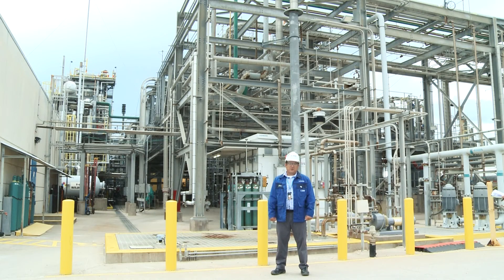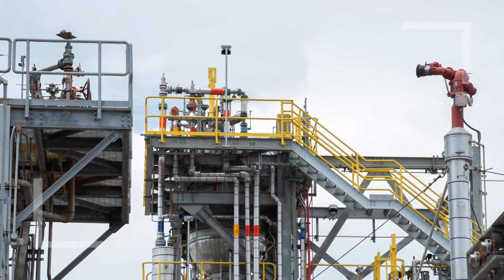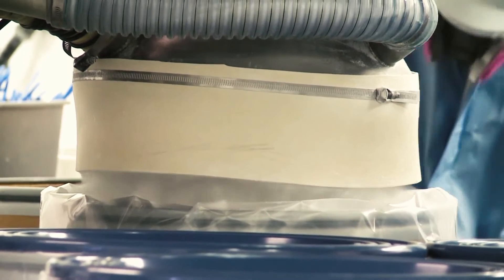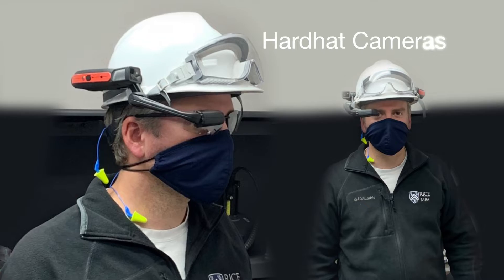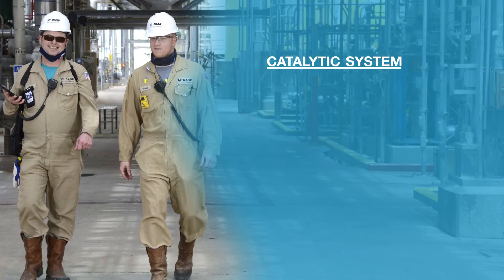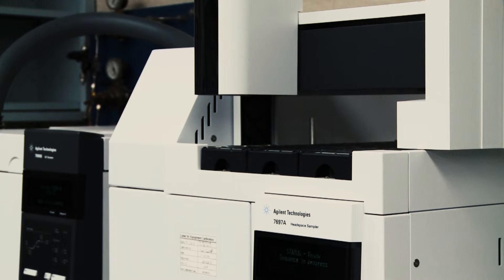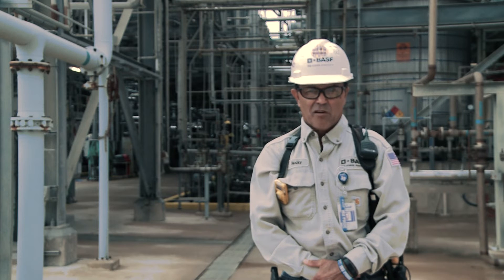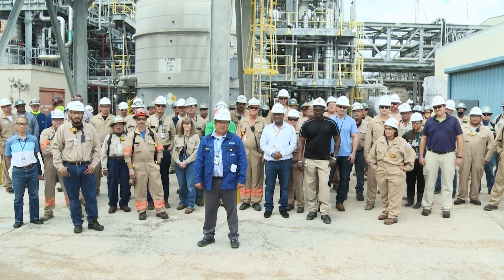A behind-the-scenes tour of BASF’s ibuprofen plant in Bishop, Texas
For over 25 years, BASF has been manufacturing ibuprofen at its FDA-audited, cGMP-certified site in Bishop, Texas, offering a portfolio that delivers unparalleled quality, safety and security of supply.

The facility, which uses a unique and sustainable process to produce ibuprofen for customers worldwide, has undergone a series of major upgrades, with substantial improvements to both process and equipment. Recent triple-digit million-dollar investments to the site include new analytical instrumentation in the quality laboratory, upgrades to process equipment, and digitalization tools.

𝗜𝗯𝘂𝗽𝗿𝗼𝗳𝗲𝗻 𝗳𝗿𝗼𝗺 𝘁𝗵𝗲 𝘄𝗼𝗿𝗹𝗱 𝗹𝗲𝗮𝗱𝗲𝗿
BASF’s ibuprofen production process is an innovative, sustainable, efficient technology that has revolutionized bulk pharmaceutical manufacturing.

Unlike the facilities of other ibuprofen suppliers, Bishop has a completely closed system requiring very little human intervention. While other ibuprofen manufacturers’ processes require six or seven steps, BASF’s process is completed in only four. The automated production process is completely controlled at the plant, ensuring consistency in every batch.

In this video, get a behind-the-scenes look at BASF’s ibuprofen production process and the dedicated team ensuring that customers can count on consistency in every batch and a reliable supply.